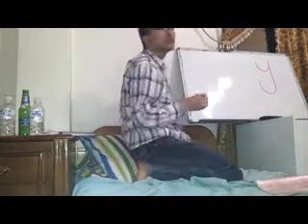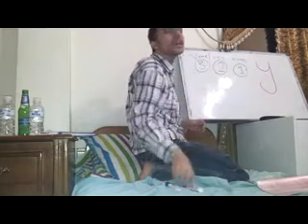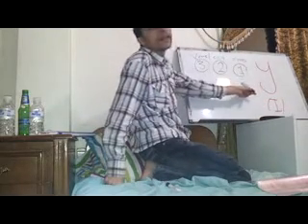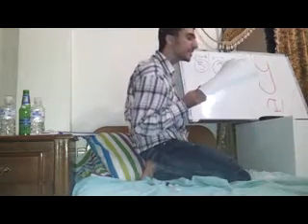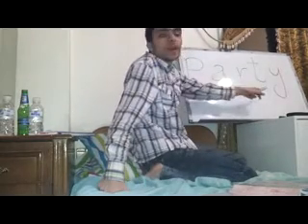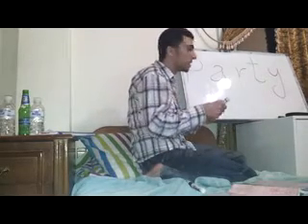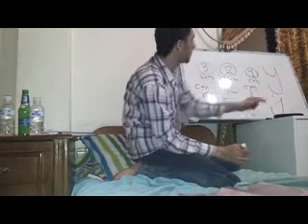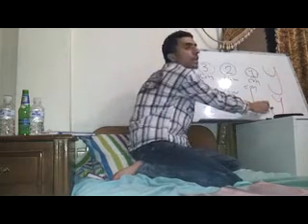27- Short Vowels - ɪ - Part 2.flv